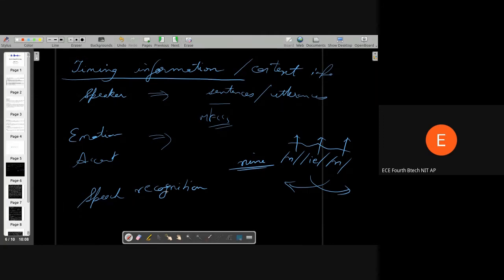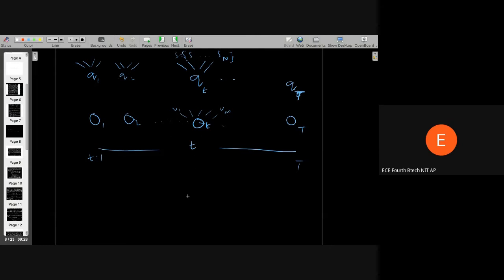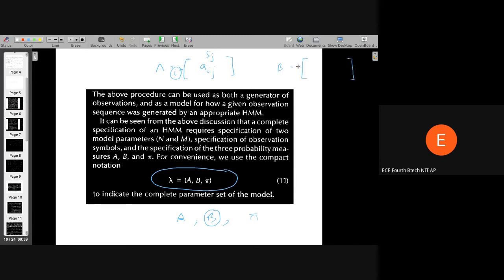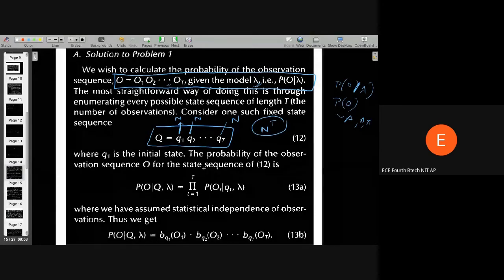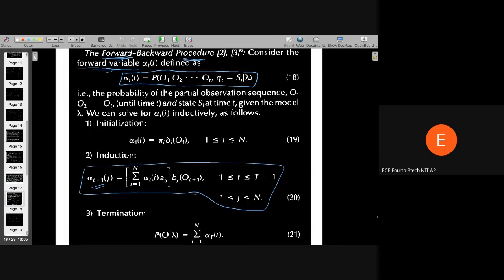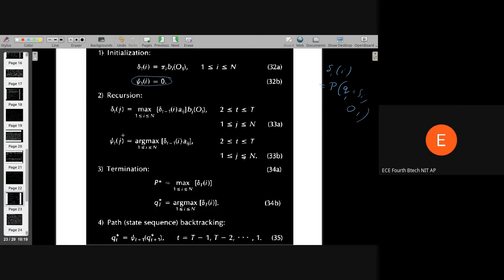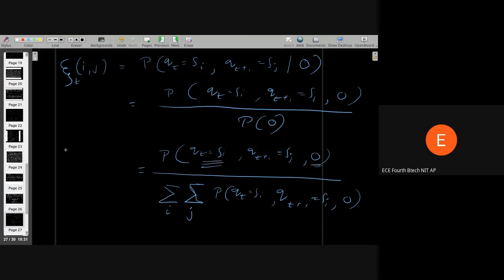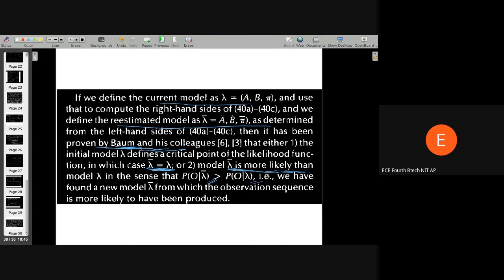Speech Processing: Lectures 30, 31 and 32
Content of the Lecture(s):
Hidden Markov Model: Forward-backward algorithm, Viterbi algorithm, Baum-Welch algorithm.